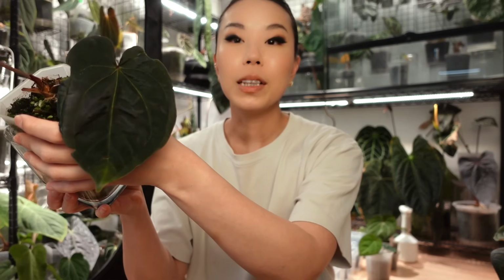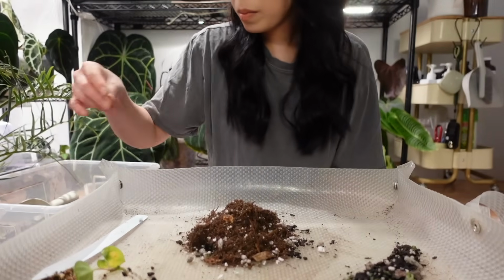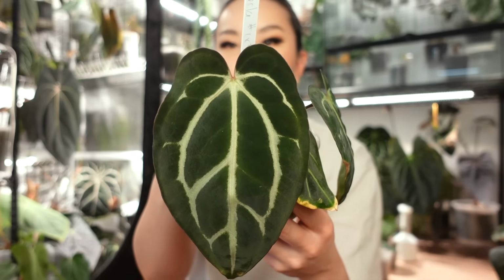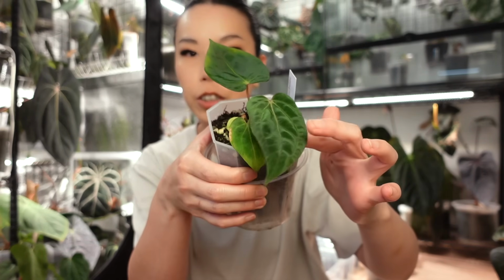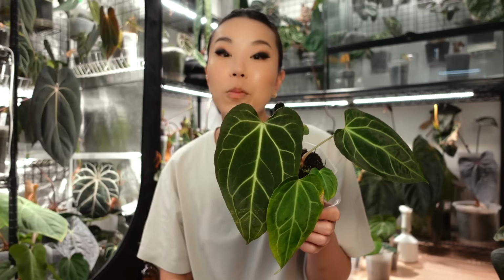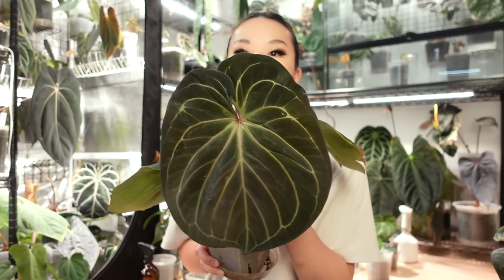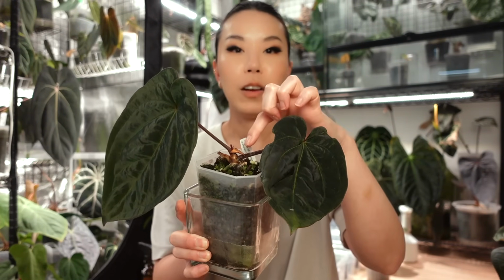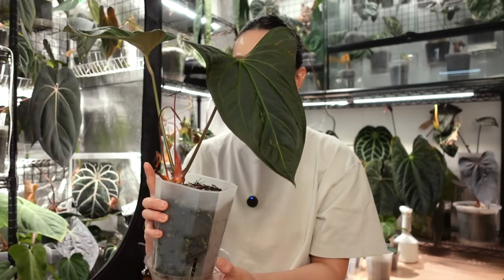THEN vs NOW #5: mostly anthurium seedlings 🐣 ➡ 🐓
This is for those of you who specifically asked for another one of these then vs now videos! I have lots more I can do in the future for anyone who enjoy these because I like doing them so everybody wins except for my poor computer who screams when I load all this footage into a single project 🤓

Tree fern fibre (Canada)

Barrina T5 2ft yellow (CANADA)
Barrina T5 2ft yellow (USA)